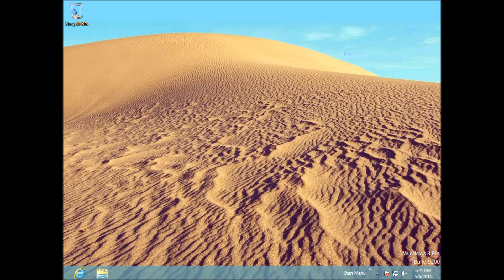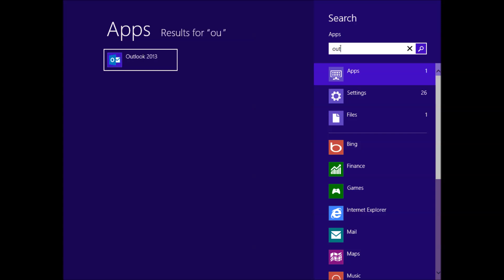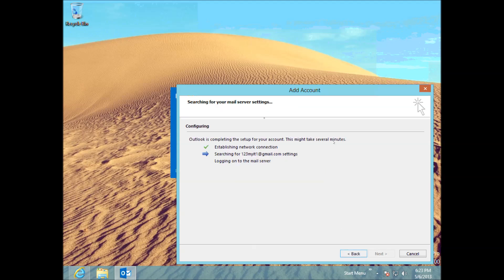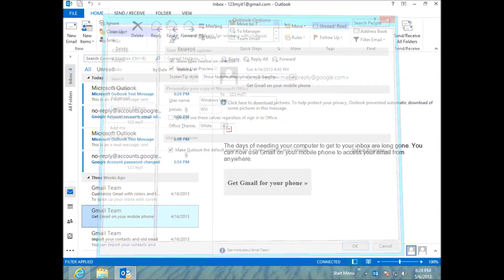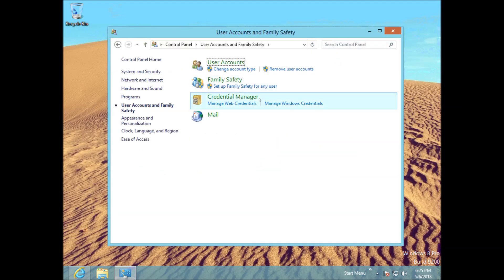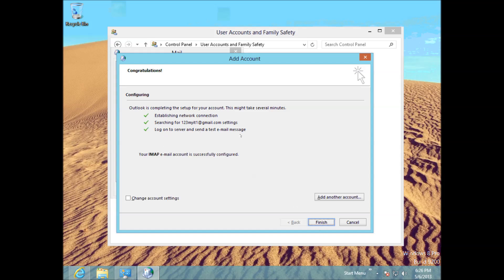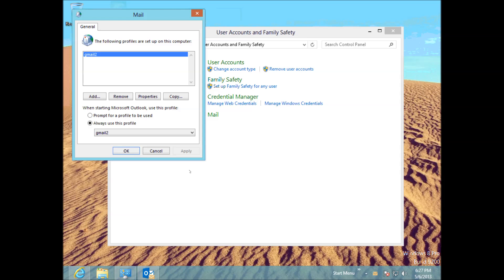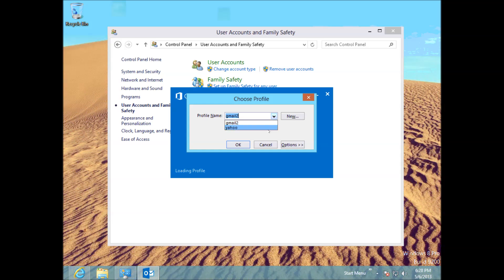How to setup a Gmail account in Outlook 2013.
This video will show you how to setup a Gmail account in Outlook 2013.